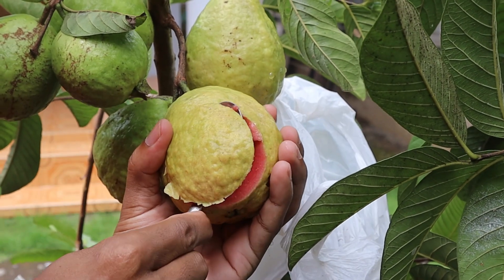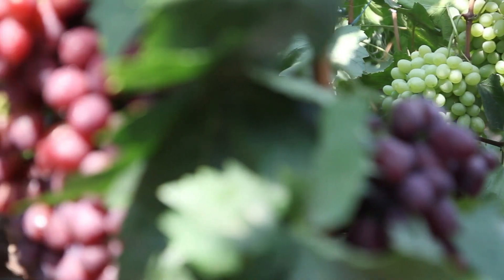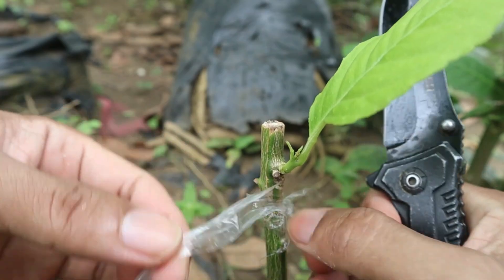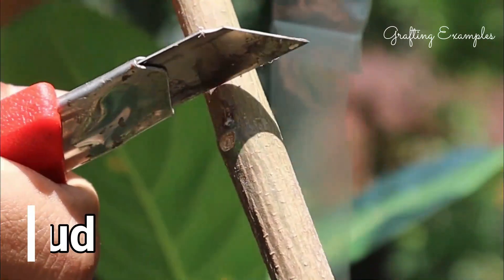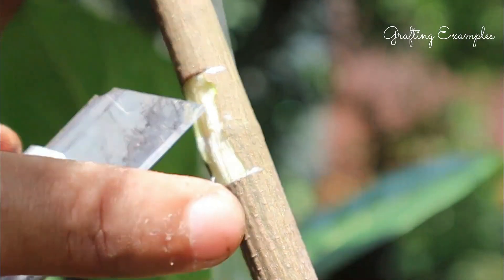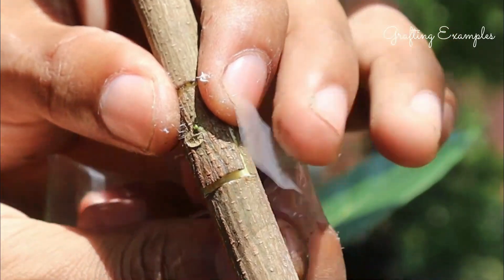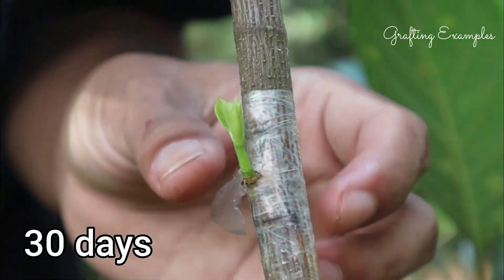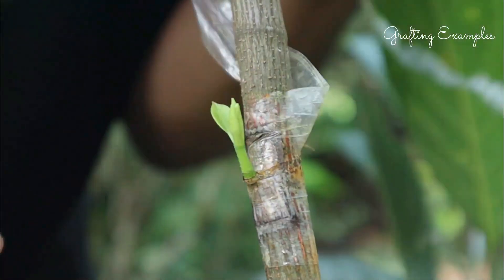Exploring Grafting Technique: Bud Grafting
Bud grafting is a technique used in fruit tree propagation, particularly during the summer. Let me break it down for you:
Purpose:
Bud grafting allows you to introduce new varieties of fruit onto an existing tree.
It’s especially useful for peaches and nectarines, as these trees tend to be “gummy,” making traditional winter grafting less effective.

❀ NOTICE ❀
WHEN IS THE BEST TIME FOR GRAFTING
I think it's local not global, because different in every place, for example: in my place, I can do it any time. Just so you know, in most videos, I make it "this month" and upload it "the following month" because grafting is usually take 1 month.
The best time is when you try it no matter it succeeds or fails.
if you seriously want to know that is how to start doing it now. do it the right way, do it continuously later you will know by yourself.